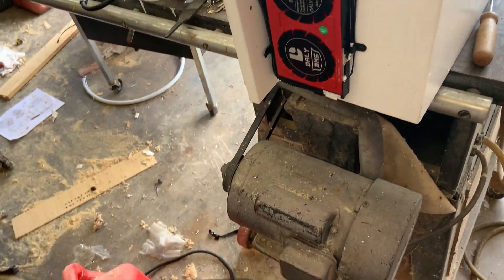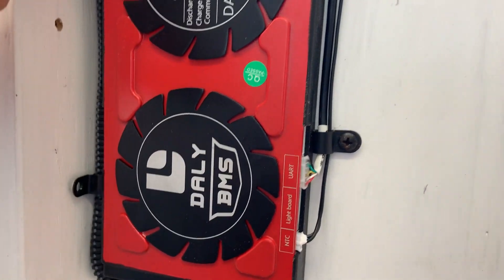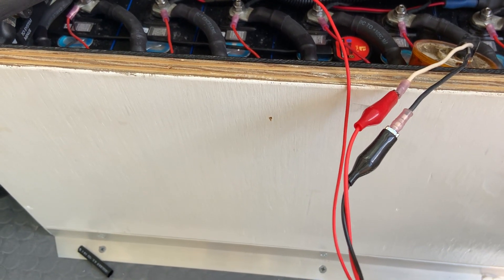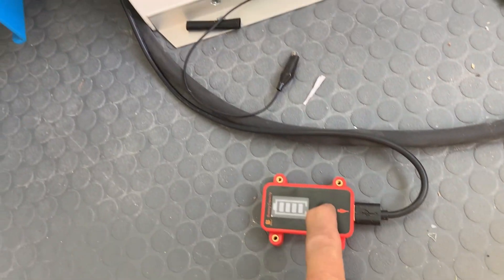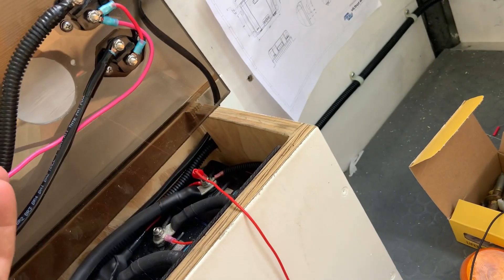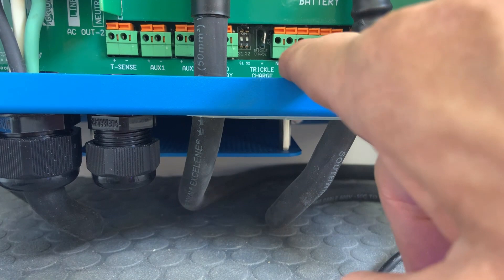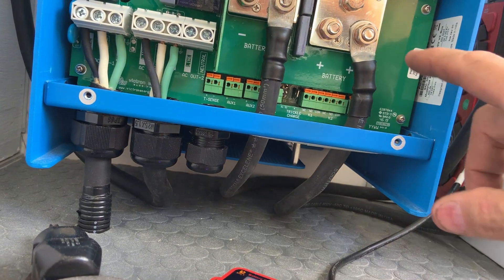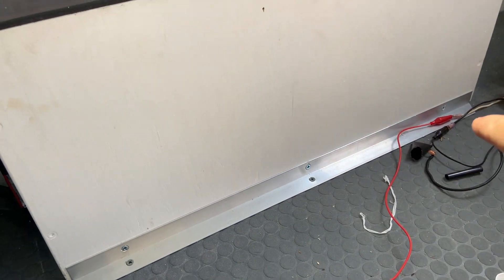House Battery Build Part 12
This series is dedicated to building the Lithium Iron Phosphate battery. There were a few adjustments to the plan during the build and a bump or two in the road that we had to work around. The battery has been one if the greatest successes of the bus conversion.